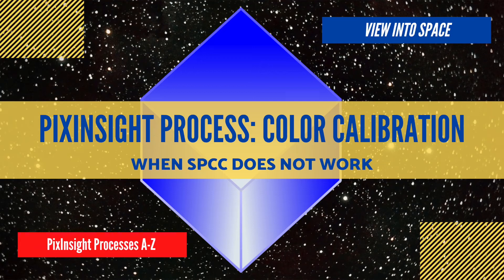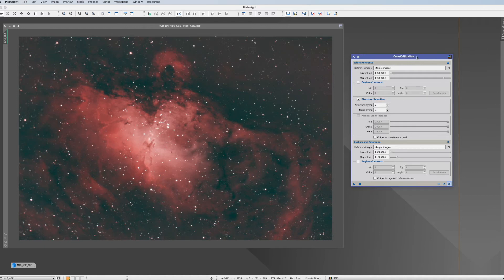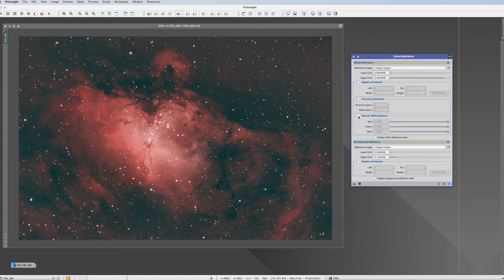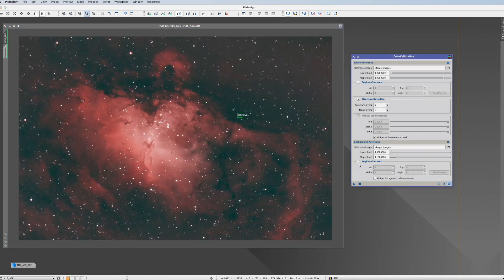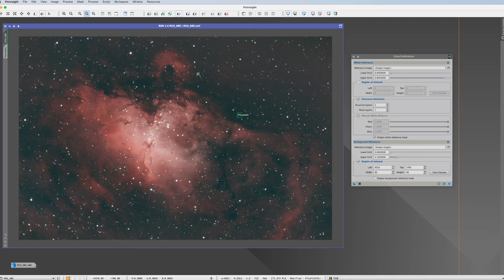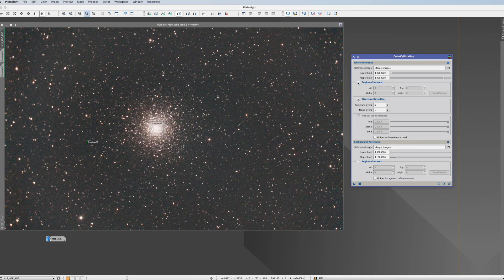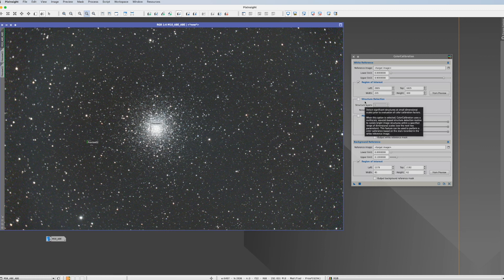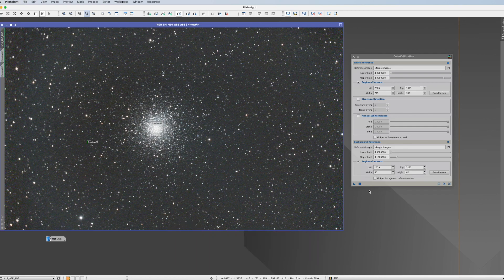PIXINSIGHT Process Tutorial: Color Calibration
PIXINSIGHT Processes A-Z - A dedicated tutorial video for every PI process! In this tutorial we look at the Color Calibration process - what it does, its different methods and how to use them.